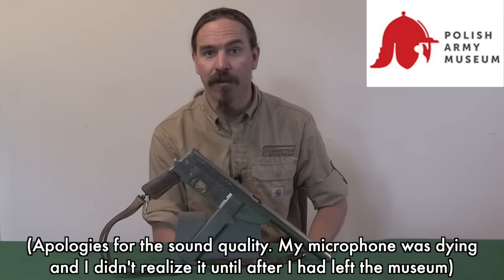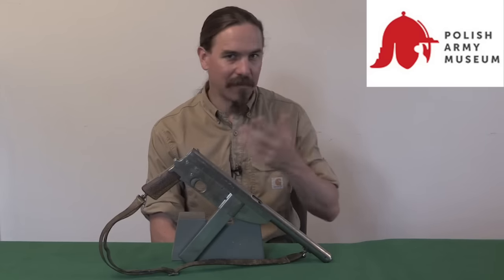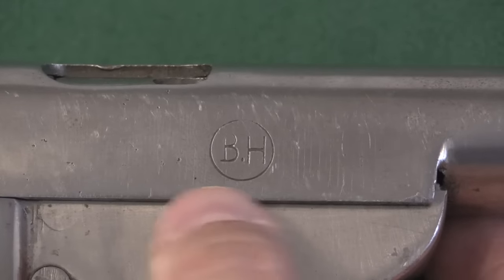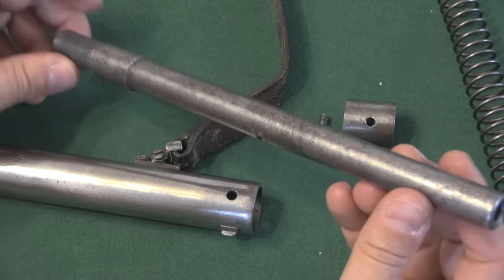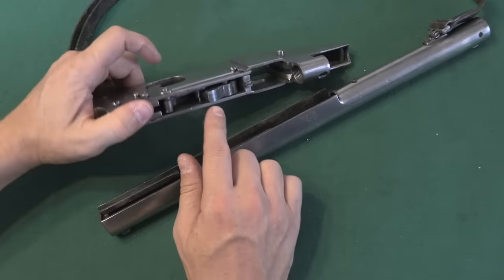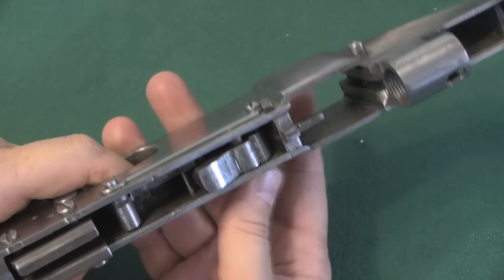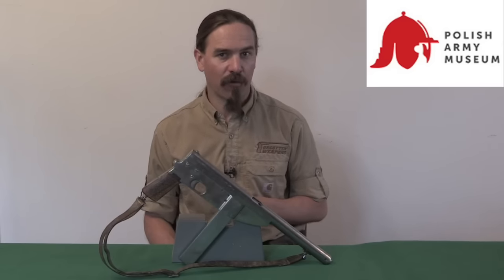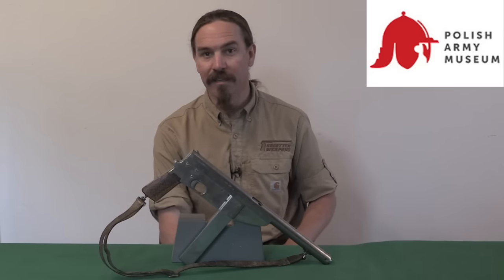Bechowiec: Polish Teenager Makes a Resistance SMG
The Bechowiec (or Beha) is a fascinating SMG produced in small numbers in southern Poland under German occupation during World War Two. It was made for use by the Bataliony Chłopskie (Peasant Battalions) by a young man named Henryk Strąpoć.

Henryk built his first (quite illegal) gun at the age of 15 in 1937, and was promptly arrested for it. He avoided prison only on account of being a minor, and promised not to do it again. Well, at least he promised not to get caught again - he built three more guns (two semiauto pistols and a revolver) by the time Germany invaded Poland in 1939. During the occupation he joined the the resistance and set to work doing what he must have fantasized about; building clandestine small arms.

Being more or less familiar with pistols but having never handled a submachine gun, he made some creative design choices. His SMG is basically a scaled-up Ruby-type action - chambered for 9x19mm with a simple blowback slide, it is hammer fired from a closed bolt. He designed a complex but effective selective-fire trigger system, complete with a correct auto sear. The first gun was ready in the spring of 1943, and he had a makeshift production going by early 1944. A total of 11 of the guns were made by July 1944, some in 9mm (using bored-out WW1 Mauser barrels) and some in 7.62x25mm Tokarev (using Mosin Nagant barrels).

Only one example survives today, and it is housed in the Polish Army Museum (and sadly, deactivated). Many thanks to the Museum for giving me access to film it for you!

Forgotten Weapons
6281 N. Oracle 36270